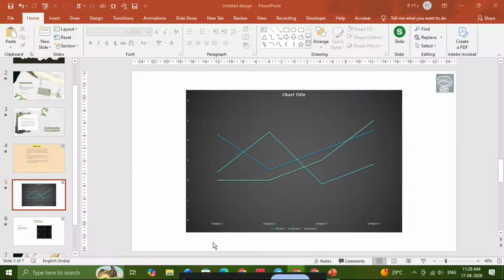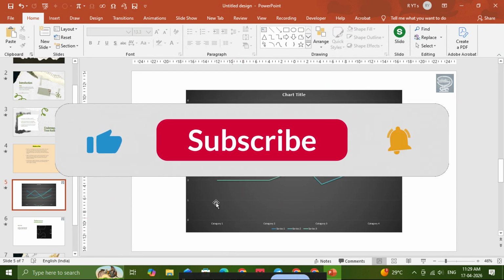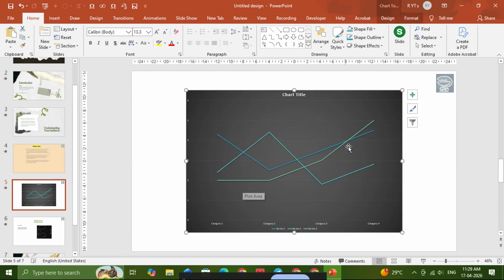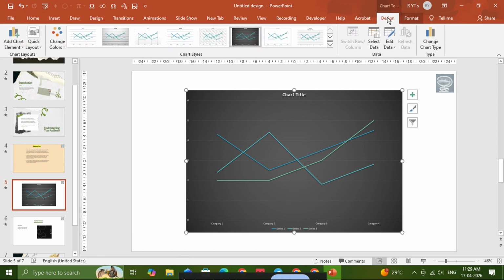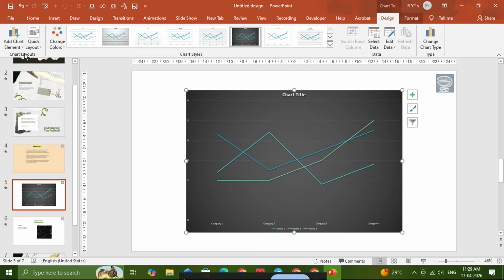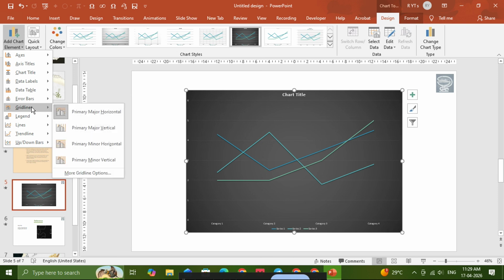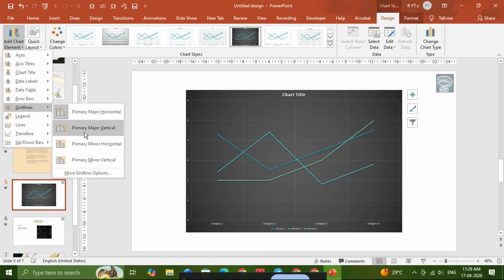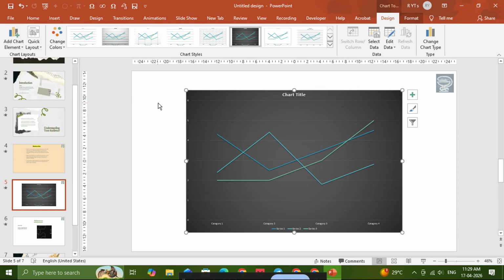How To Show And Hide Gridlines In Line Graphs In PowerPoint 2010 (Easy Guide)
Learn how to show and hide gridlines in line graphs in PowerPoint 2010 using the Chart Tools Layout tab. This quick tutorial covers primary horizontal and vertical gridlines for cleaner, easier-to-read charts.

🕚Timestamps:
00:00 Introduction
00:14 Select the line chart
00:24 Open Chart Tools and go to the Layout tab
00:36 Click Gridlines
00:47 Choose Primary Horizontal Gridlines or Primary Vertical Gridlines
01:03 Gridlines appear and can be hidden again
01:14 Outro

✍️What You'll Learn In This Video:
• How To Show Gridlines In A PowerPoint 2010 Line Graph
• How To Hide Gridlines In PowerPoint Chart Settings
• How To Use Chart Tools Layout Tab In PowerPoint 2010
• How To Add Primary Horizontal Gridlines To A Line Chart
• How To Add Primary Vertical Gridlines To A Line Chart
• How To Make PowerPoint Charts Easier To Read
• How To Customize Line Graph Appearance In PowerPoint
• How To Remove Gridlines For A Cleaner Presentation

💡Pro Tips:
• Use horizontal gridlines when you want to compare values more easily across the chart.
• Use vertical gridlines to help line up data points with categories or time intervals.
• Keep gridlines subtle so they support the chart without distracting from the data.
• Turn gridlines off if your presentation style needs a cleaner, minimal look.